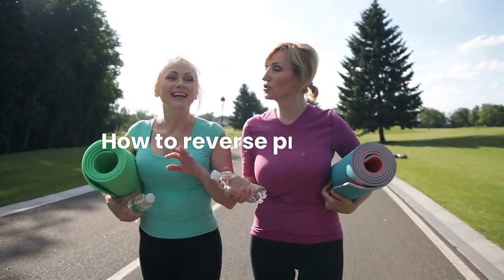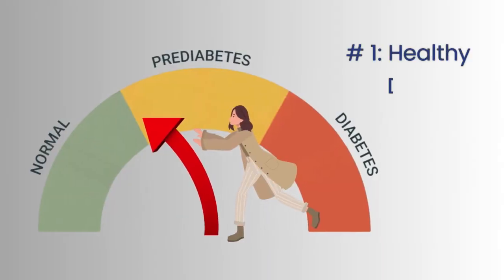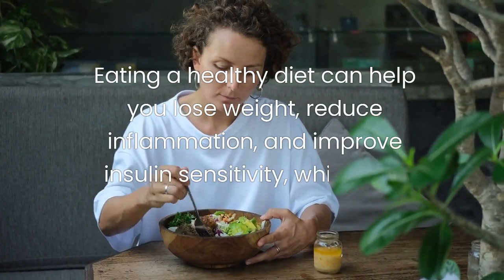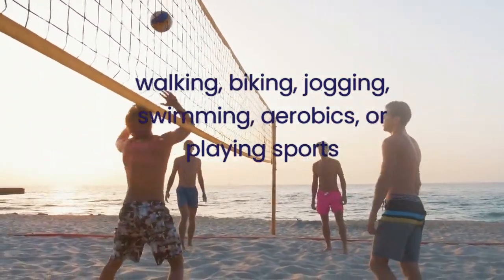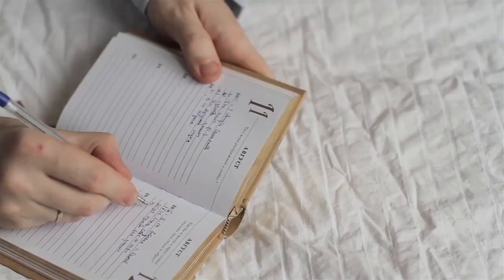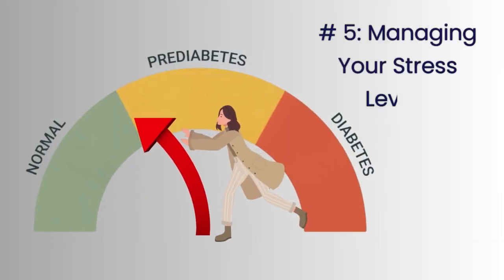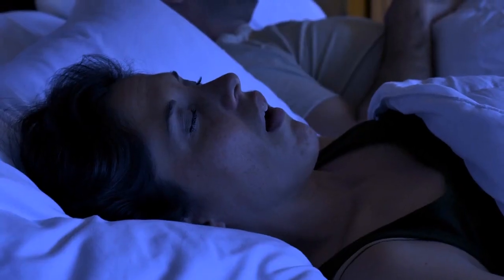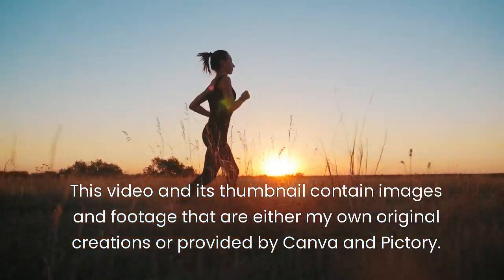Pre-Diabetes Reversal: 6 Proven Methods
6 effective approaches to improve your health and prevent type 2 diabetes.
Pre-diabetes is when your blood sugar levels are higher than normal, but not high enough to be diagnosed as diabetes. It is a serious condition that increases your risk of developing type 2 diabetes, heart disease, and stroke.
The good news is that prediabetes is reversible. In this video, we discuss 6 effective ways to reverse prediabetes:
1. Healthy Diet
2. Exercise Regularly
3. Weight Loss
4. Avoiding Smoking and Limiting Alcohol Intake
5. Managing Your Stress Levels
6. Treating Sleep Apnea

blood glucose
blood sugar
lab test
reverse diabetes
causes of diabetes
type 2 diabetes mellitus
management of diabetes mellitus
signs of diabetes
obesity
symptoms of diabetes type 2 in adults
diabetes early signs of type 2 diabetes
diabetes mellitus treatment
overweight
weight loss
BMI
glycemic index (GI)
glycemic load (GL)